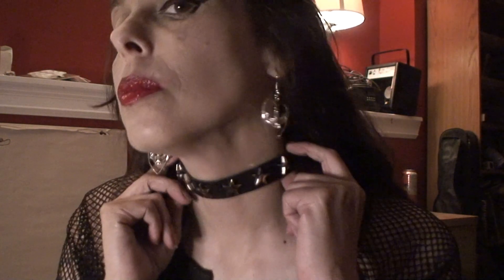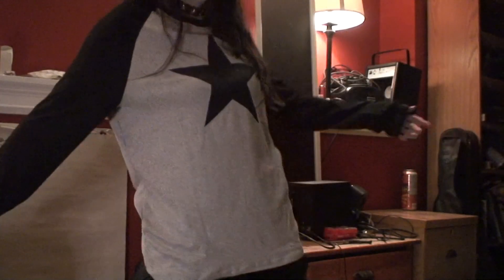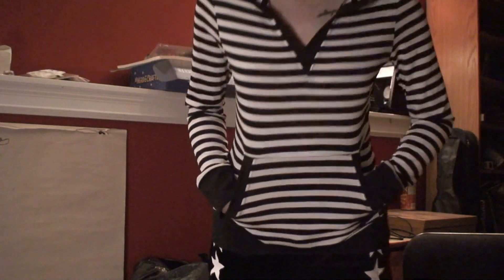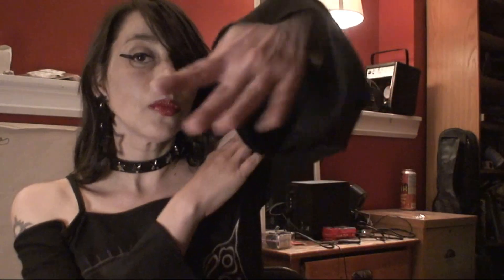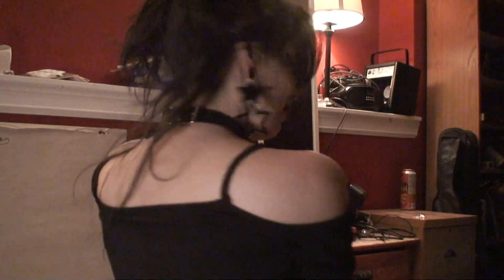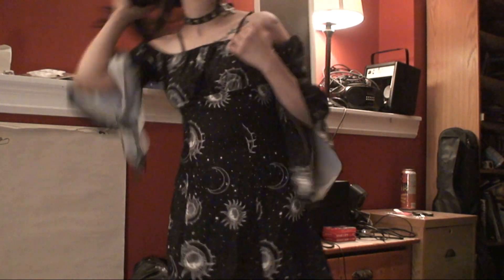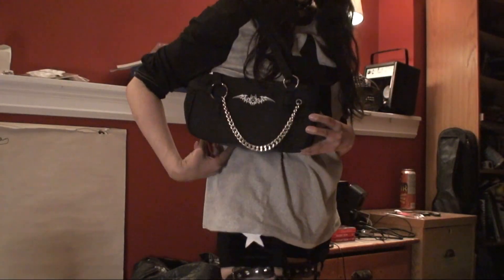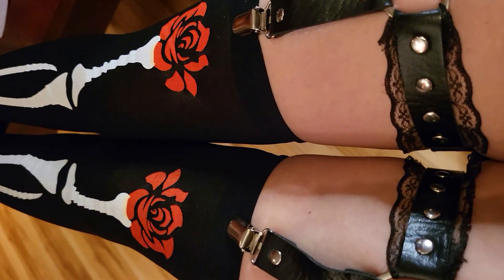My Very First Romwe Haul!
This time I have a haul from Romwe! Let me know what you guys think! Very happy with the quality of the clothing and accessories and will definitely go on my roster here and there for orders!
Also I want to wish each and everyone of my subscribers and viewers a very Merry Christmas!!